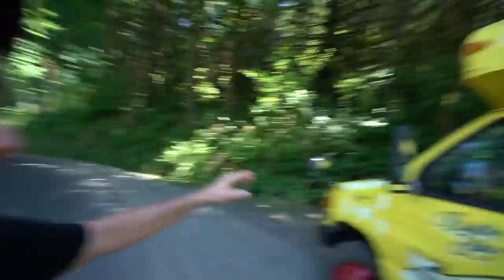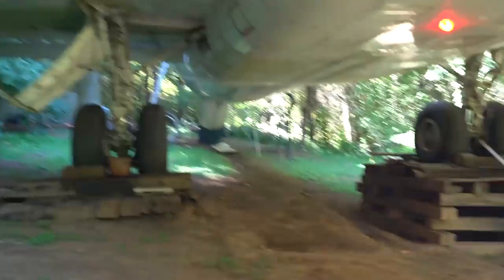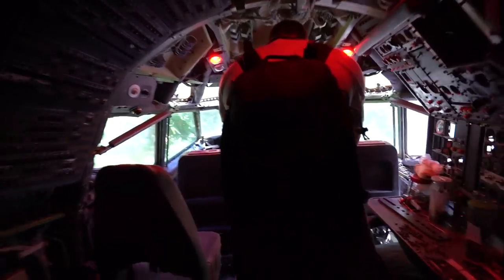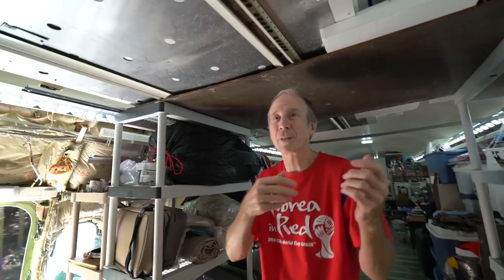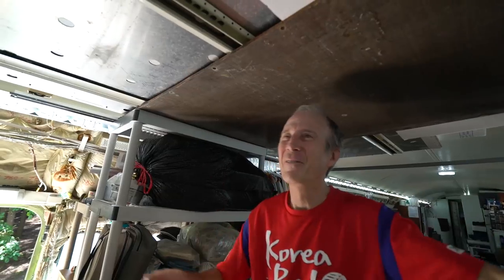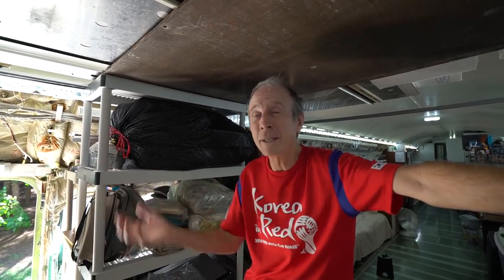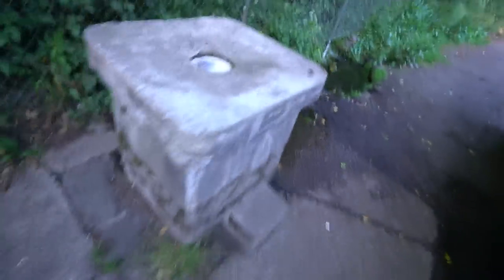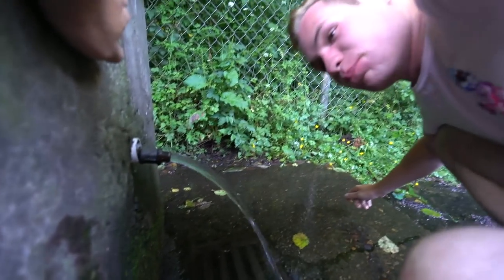JUMBO JET TINY HOUSE IN FOREST! ✈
:) Vlog #264: Met up with Bruce, who owns a 727 boeing jumbo jet tiny house. Bruce bought the jumbo jet and put it on his property in the middle of a forest and calls this jet home. Quite an interesting conversation we had. After that, we headed to Astoria to check out the Goonies House and slept at a beautiful Safeway by the water.

ABOUT ME: I sold all my possessions, blocked my boss and quit job, purchased a school bus, converted it to a skoolie, and hit the road to daily vlog to document my travels and inspire others to travel more, chase your dreams, and share the joys of living the VanLife BusLife 🚌

Please stay in touch + maybe we can meet up for a vlog + a bite + an adventure! Everyone is welcomed to meet up with me anywhere on my trip. I normally post locations on Instagram Story.